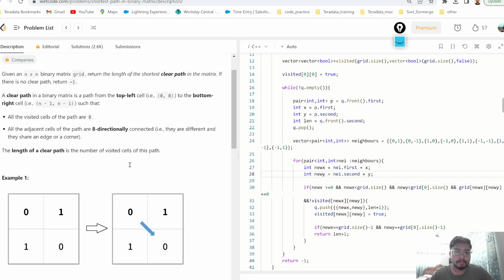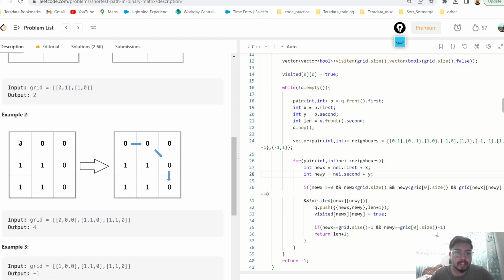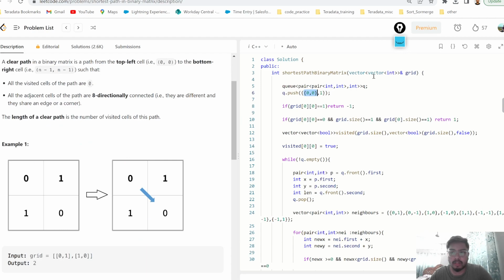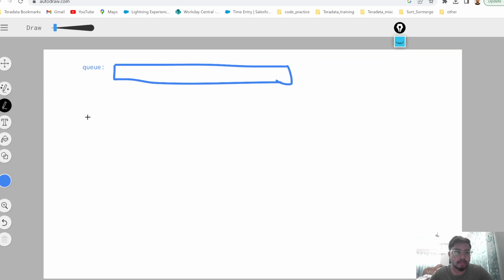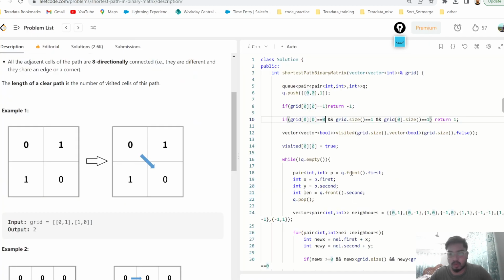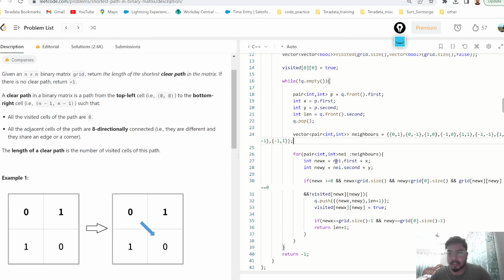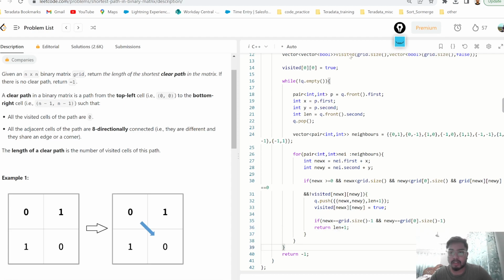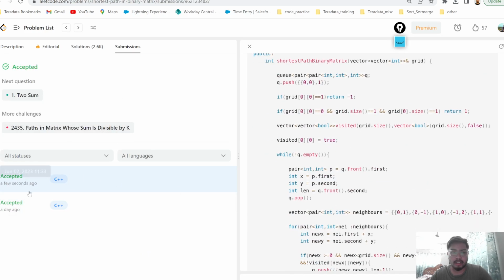Shortest Path In Binary Matrix || Coding || BFS || Leet Code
In this Video I have explained a problem from leetcode called shortest path in binary matrix. Discussed how we can use BFS to solve this problem.
Shared the code implementation as well.